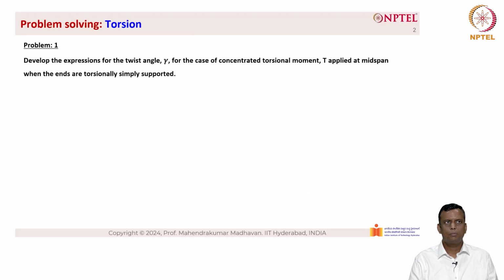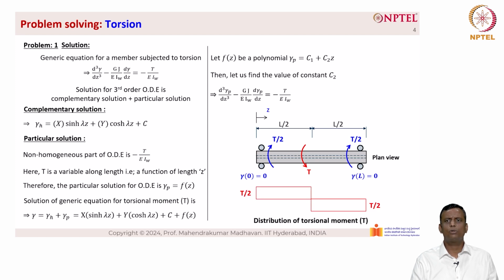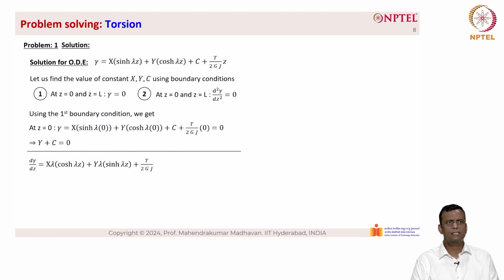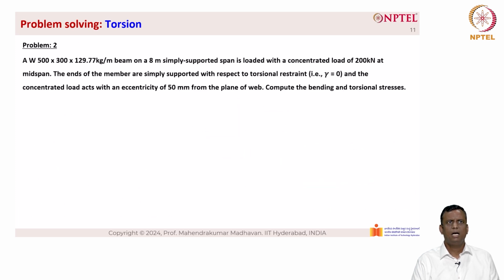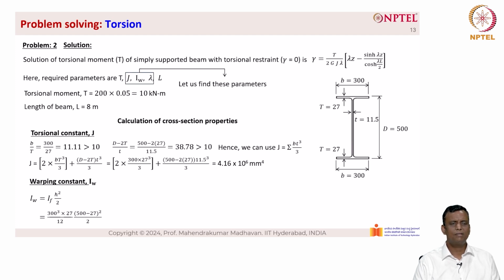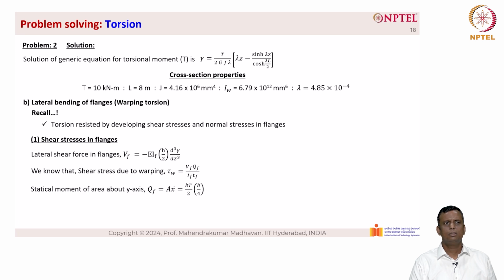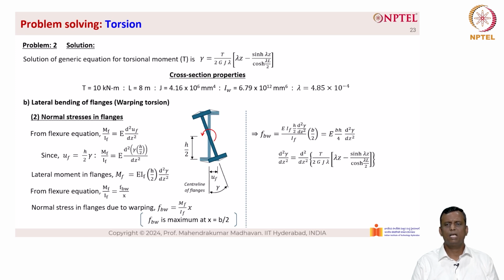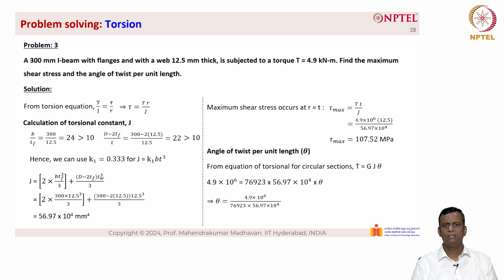Problem solving on Torsion